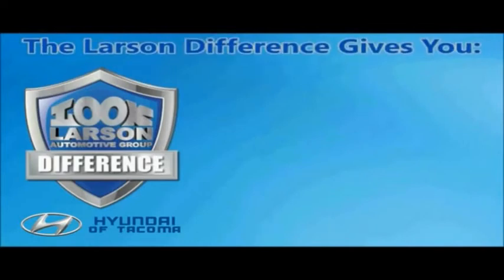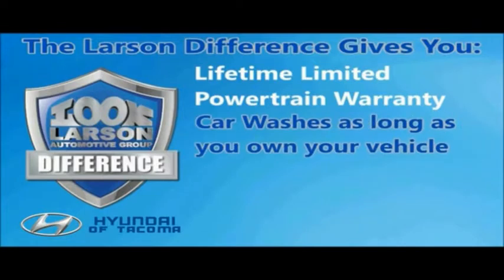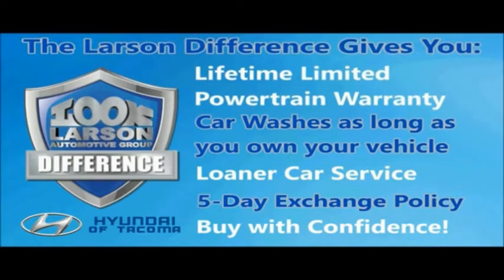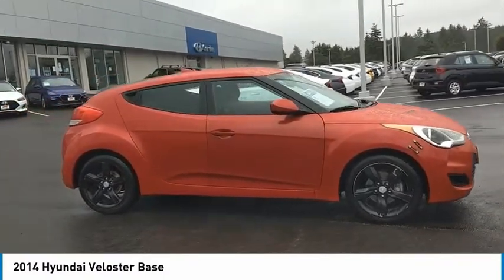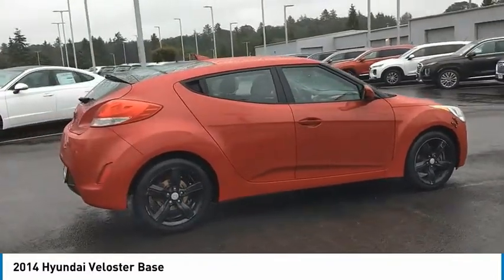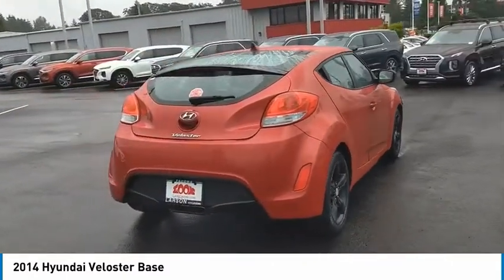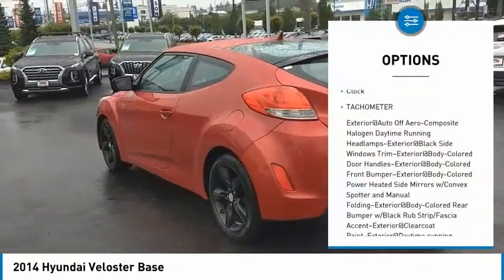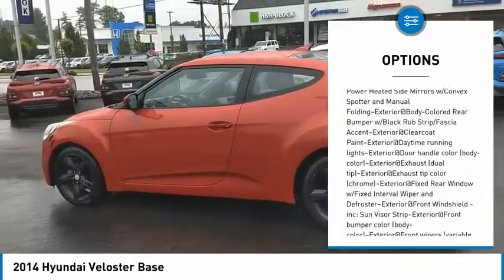2014 Hyundai Veloster H2600A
2014 Hyundai Veloster Base

Larson Hyundai
7601 S. Tacoma Way